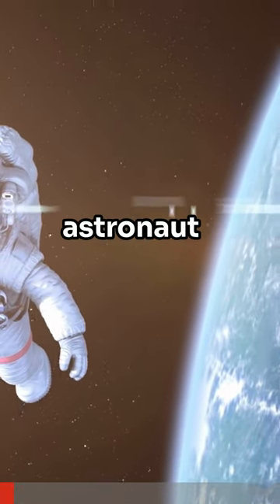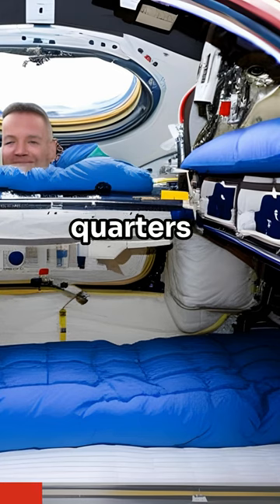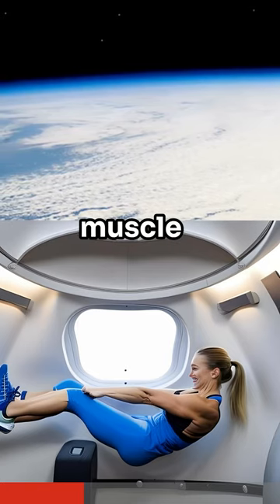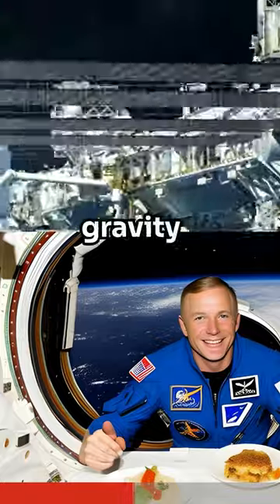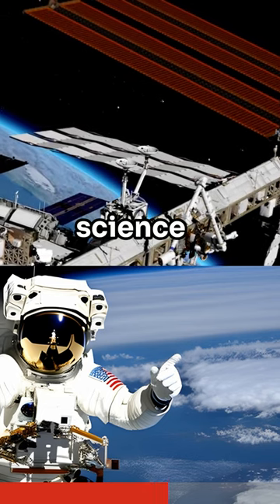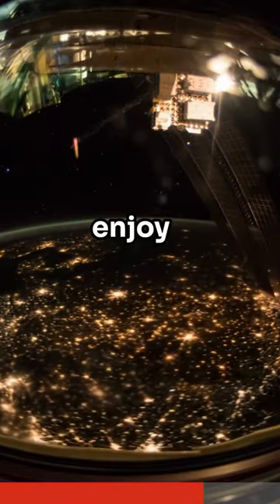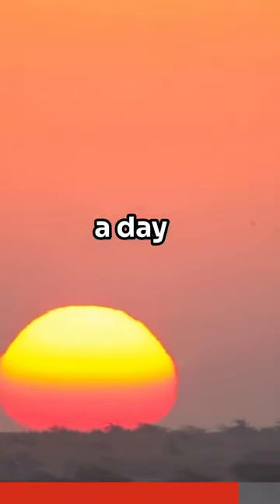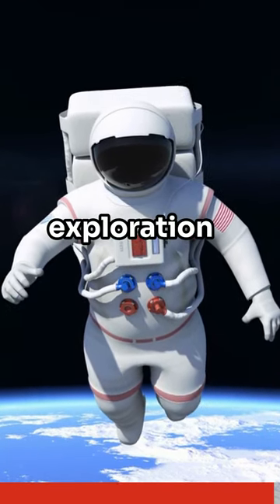A Day in the Life of an Astronaut!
Learn all about a day in the life of an astronaut. A day in the life of an astronaut. Things you never knew about the day in the life of an astronaut. The wonders of a day in the life of an astronaut. All about a day in the life of an astronaut.

Ever wondered what a day in the life of an astronaut looks like? Astronauts start their day in their personal sleeping quarters, a small space just big enough for a sleeping bag. Next, it's time for a two-hour workout to maintain muscle mass and bone density in zero gravity. Meal times are a bit different in space. Food needs to be easy to eat in zero gravity, so it's often dehydrated or packaged in tubes. The rest of the day is spent working on science experiments, maintenance work, and maybe even a spacewalk. But there's always time to enjoy the view. Imagine seeing 16 sunrises and sunsets every day! That's a day in the life of an astronaut. Would you like to live in space?